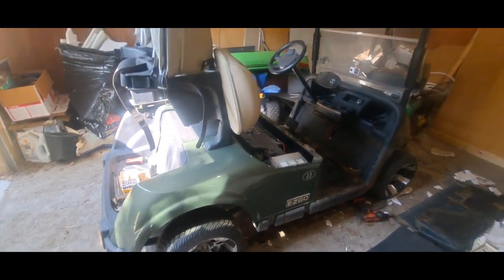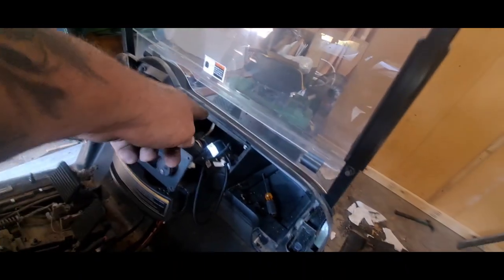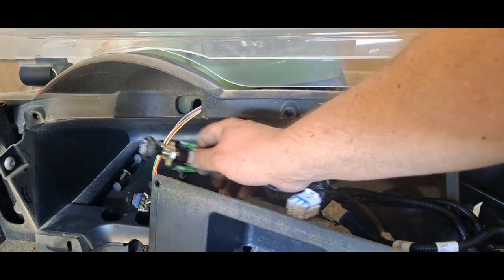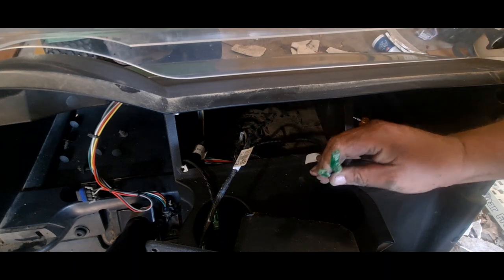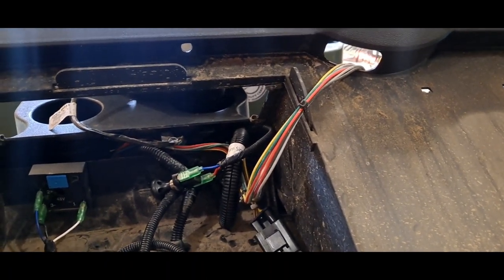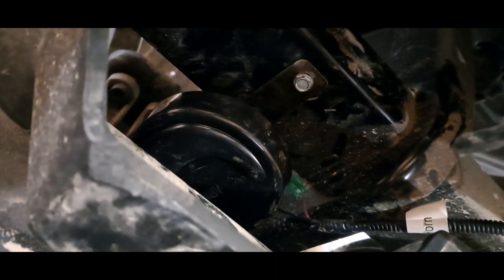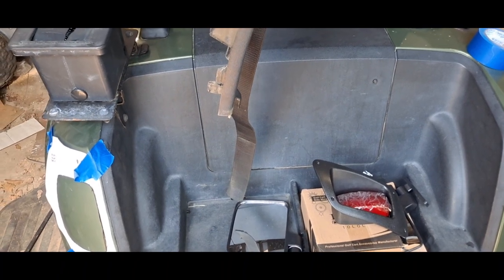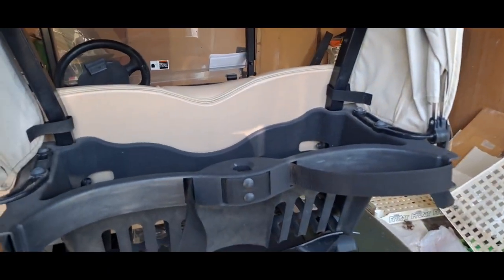2016 and +. EZ-GO RXV headlight, taillight, turn signal and brake light kit install. PART #1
I am installing a light kit on an EZGO that has never had lights before.
EZ-GO RXV
GOLF CART HEADLIGHTS